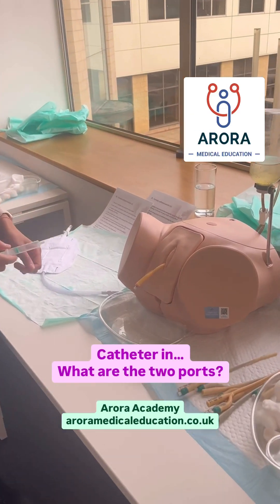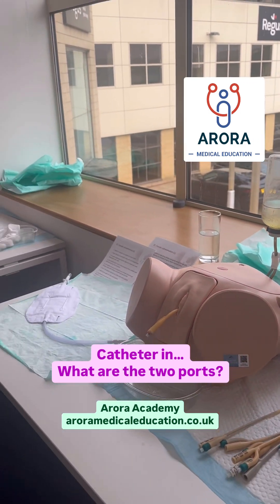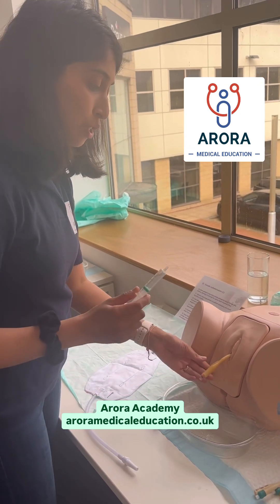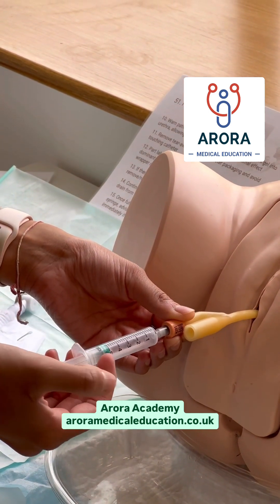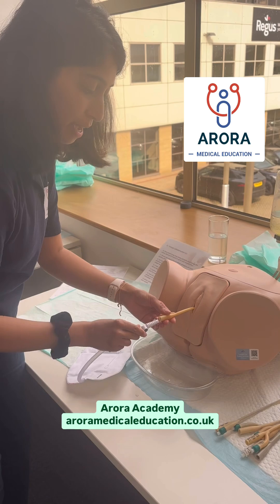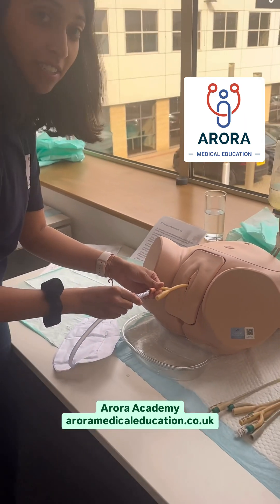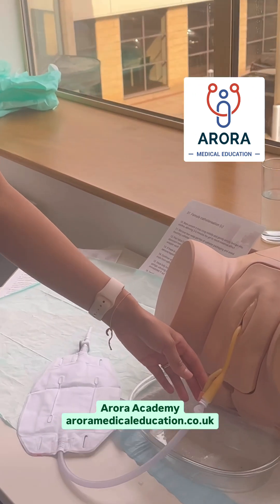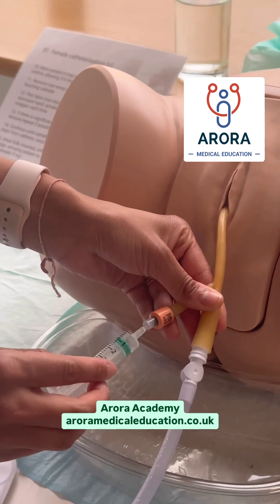👩‍⚕️👨‍⚕️ Catheter inserted in your exam… what are the 2 ports for???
Get inspired. Reach your potential. We have a burning passion to help you fly through your medical exams and maximise your career. Dr Aman Arora has taught over 50,000 doctors globally through a combination of face-to-face, online, audio and social teaching, helping them pass exams such as MRCGP AKT, SCA, MSRA and PLAB. Find out more about Dr Aman and who he has worked